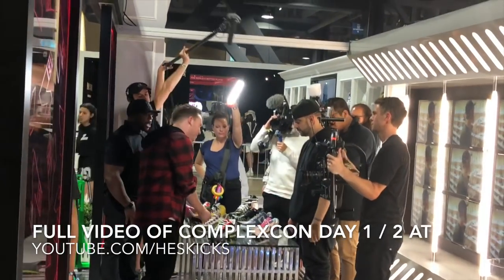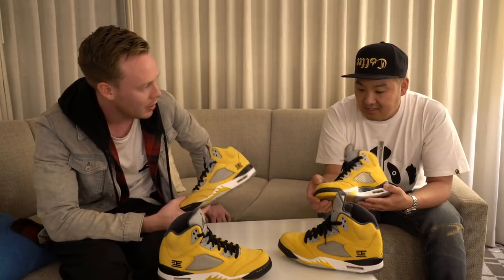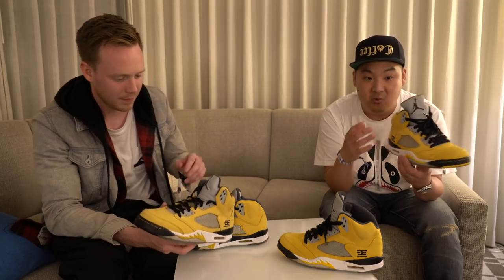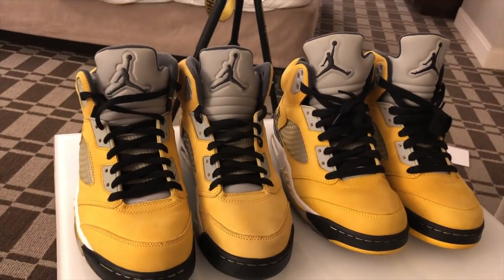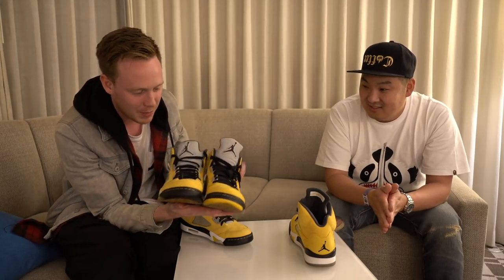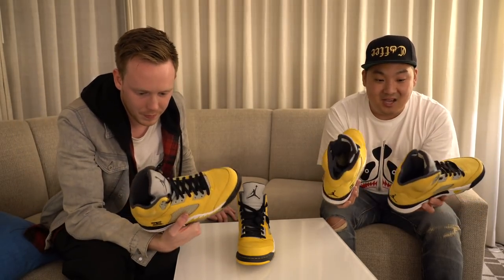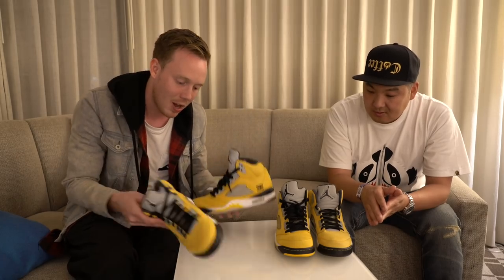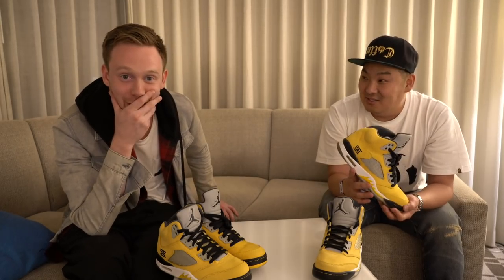RARE AIR JORDAN 5 RETRO TOKYO T23 vs LOOKSEE SAMPLE w Seth Fowler!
AIR JORDAN
AIR JORDAN 5 RETRO T23 "TOKYO"
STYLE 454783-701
COLORWAY VARSITY MAIZE/ANTHRACITE-WOLF GREY-BLACK